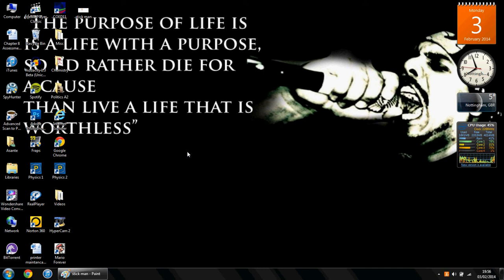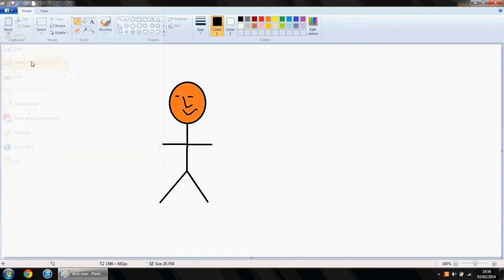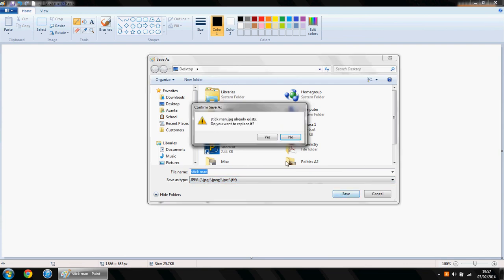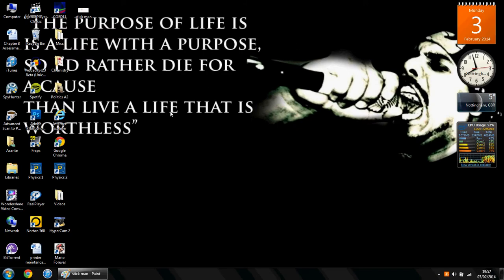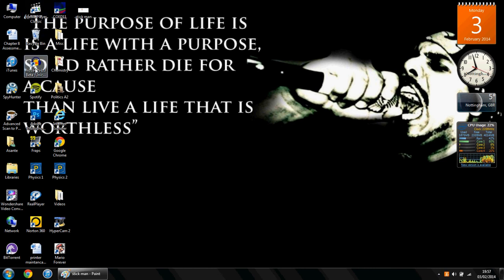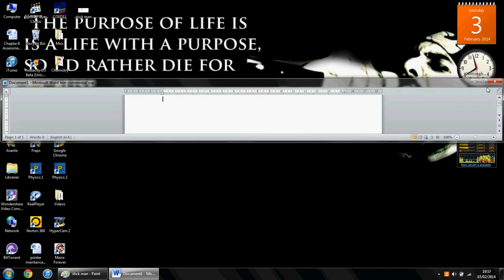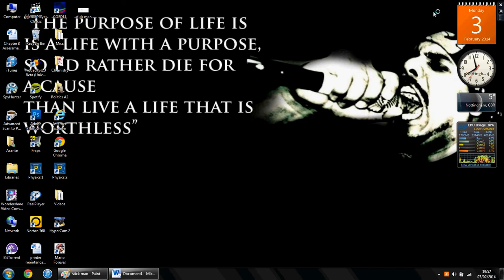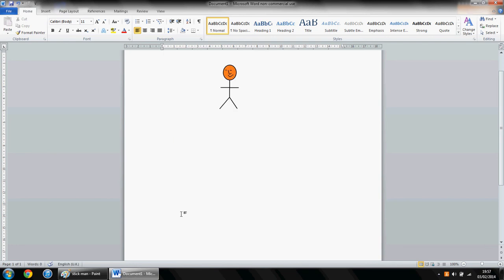How to transfer painting from Paint to Word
This is a tutorial showing how to transfer painting from Paint to word